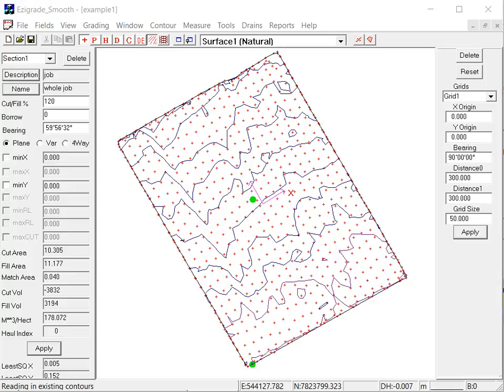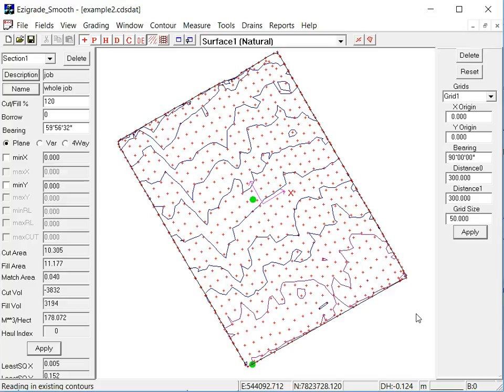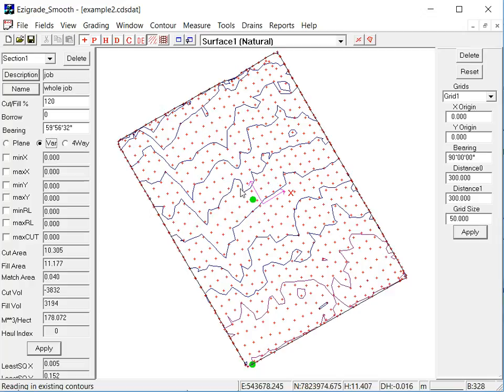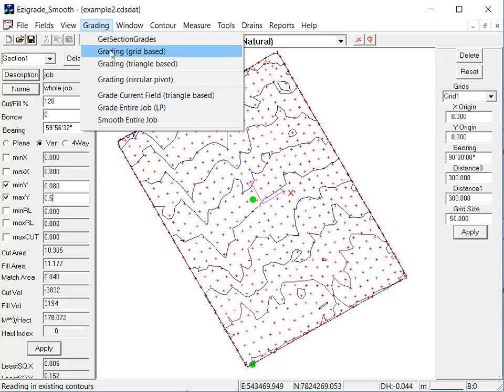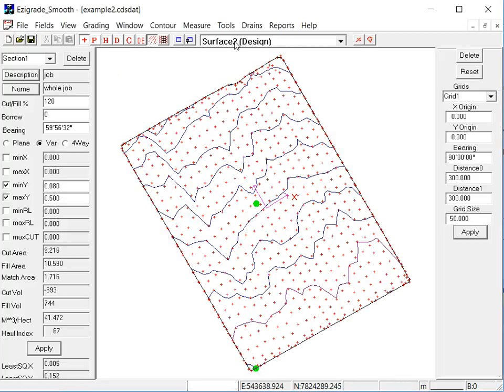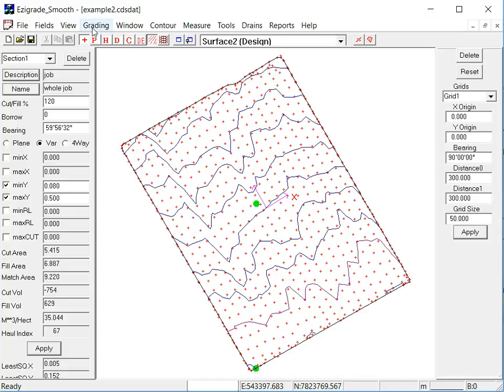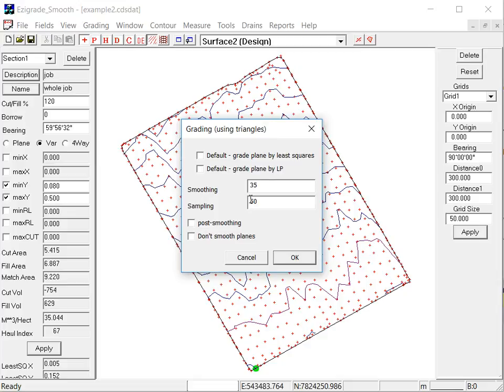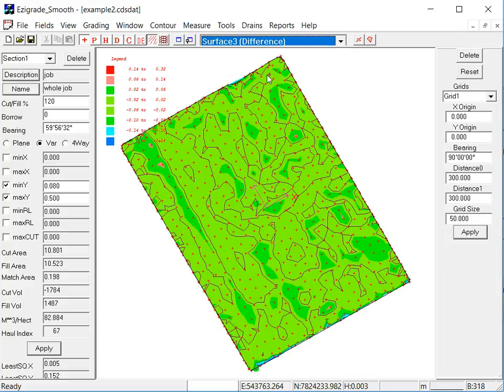Ezigrade Constrained Grade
Take the plane from the first example and create a constrained design were the slopes are within design limits. Add optional smoothing and create a "nice" design that moves less than half the dirt of the plane design.